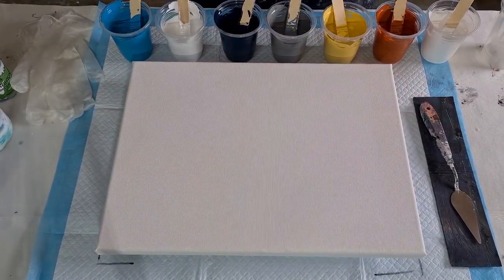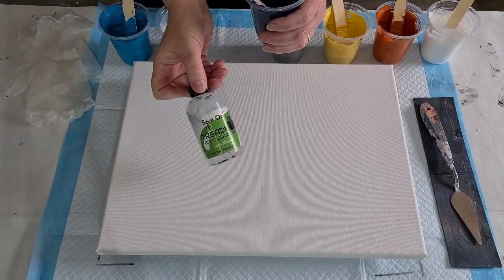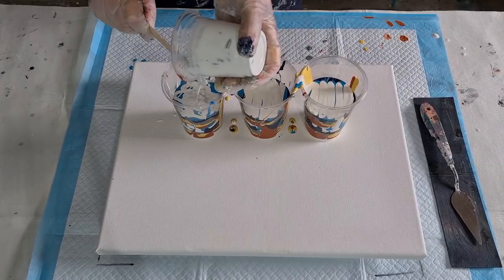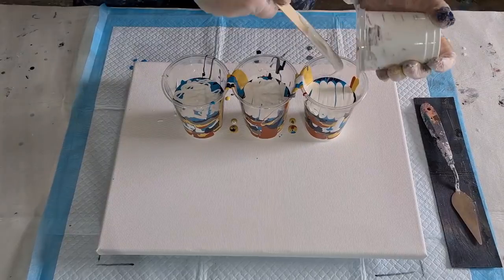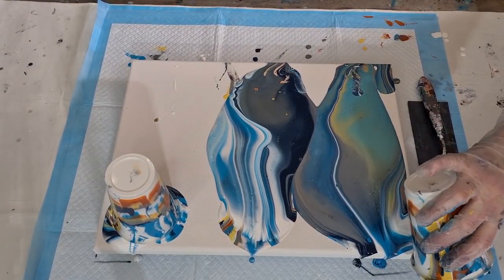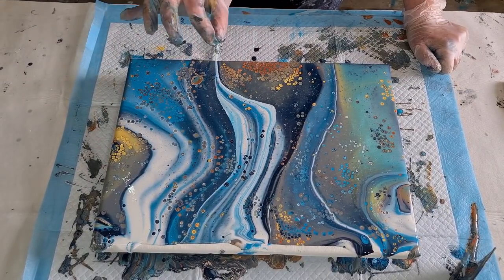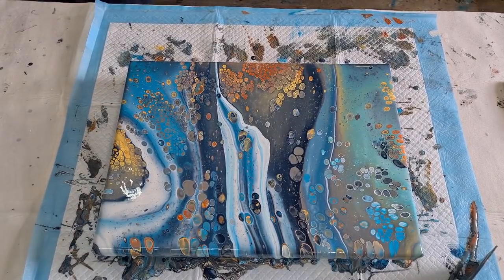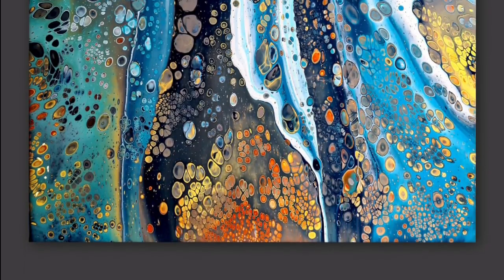#1053 Beautiful Cells In This Acrylic Flip Cup Pour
Flip cup pour.
For this pour, I used glue and water as my pouring medium. I used Mont Marte Studio Acrylic paints and silicone oil for cells.